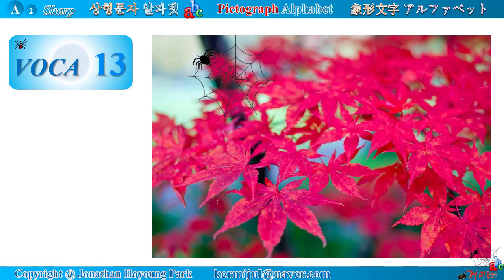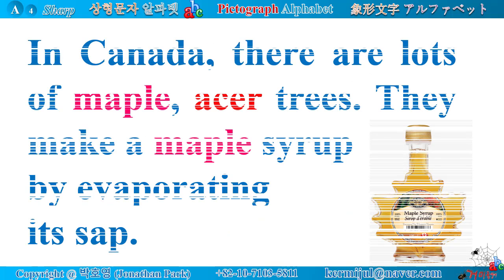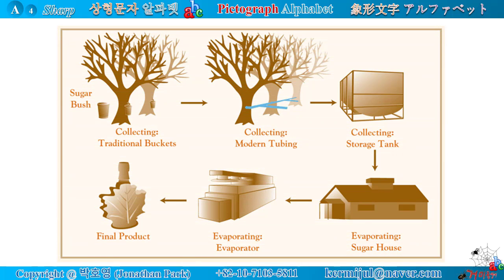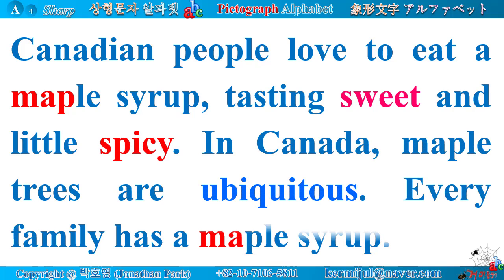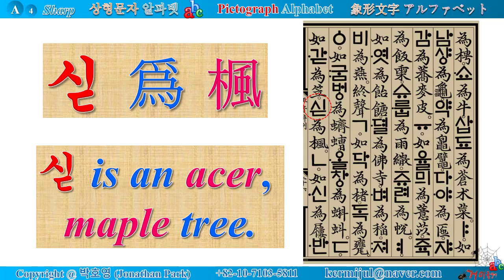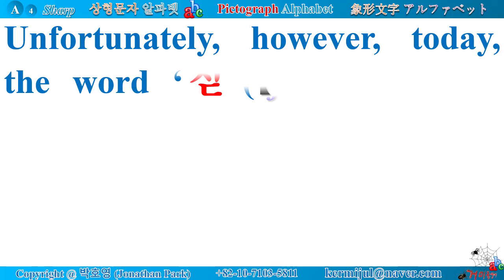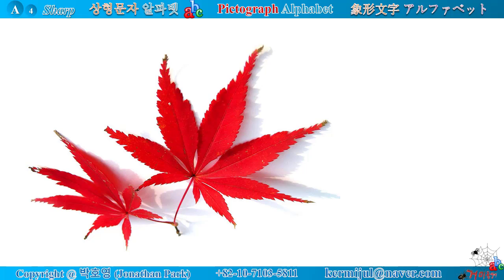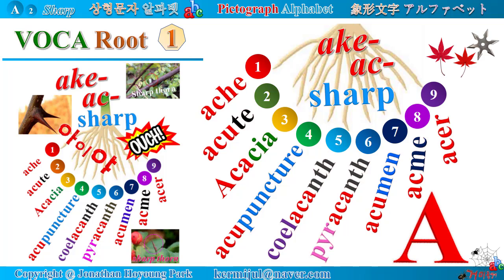《A-026》 Pictograph Alphabet, A-Sharp-11, VOCA 13. Acer, 象形文字 アルファベット, 상형문자 알파벳, 영어어원, 훈민정음, 싣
Look at the shape of all Alphabet letters. Whenever I look at them, each of them may be shaped after something. A looks like high, tall, sharp. B looks like a bulged belly. C looks like a curved thing. When you catch a ball with your bare hands, you make your hand a curved shape. First of all, let's start with Alphabet A. From Latin Altus, various words come. For example, the Alps, alpine, Altai, Altamira, altar, altitude, alto, exalt, etc. Meanwhile, from Latin Altus meaning high, another Latin root albus can be derived. Latin Albus means "white." For example, album, albino, albumen, albs, albacore, albatross, etc.

Someone points to the apex of an alp, while saying “Look at the high peak of that alp.” He means that the alp is so high.
Others look to the direction of his fingertip. There is a snow-capped peak of a mountain. They may think that the alp is a white mountain, not a high mountain.
Some people take the word alp for a high mountain, but others take it for a white one. So confused. Probably, that is why they coin another root albus, white.

Voca 10 Acumen
‘Acumen’ is ‘the ability to think quickly and make good decisions.’ A company whose management has an outstanding business acumen can enjoy a comparative advantage over competitors.

They say that in everyone’s life, good opportunity comes 3 times at least. If you grab one of them firmly, such opportunity will be a seed for your fortune farm.

Linguistically, phonemes such as tun/ton/turn/durn/dorn/jurn/chan/churn/jurn/shun/sun/soon/huan/won’ means ‘to turn; to tune; to change,’ across languages.

In the real world, everything changes over time.
That is, Everything changes but change itself.

Universe is composed of Latin root uni-, meaning one and Latin root vert-, meaning ‘to rotate; to turn.’ Literally, the word Universe means ‘turning in one and unison.’ That is why Korean calls the sky ‘天’(tiurn), meaning turning.

According to ‘Hun-mong-jer-hae’(訓蒙字會) and ‘Churn-jer-mun’(千字文),’ a dictionary and text-book of Korean Hanja, Korean Hanja ‘天’(meaning a sky) was pronounced as ‘(tiurn),’ not ‘(chiurn).’ The phoneme ‘(tiurn)’ means ‘to turn.’

In the turmoil of the changing world,
there are always
lots of chances
next door.

Voca 13 Acer

The leaf of an acer tree, maple, is very sharp and
looks like Ninja star.

In Canada, there are lots of maple, acer trees. They make a maple syrup
by evaporating its sap.

Especially, such kind of a maple tree is a Northern American maple, from the sap of which maple sugar and maple syrup are made.

In the sugar bush, there are many sugar maples. In the season of collecting the sap from maple trees, you can also see buckets hanging around the maple tree or tubing system.

In the old times, they collected the maple sap by using a tap and bucket. But, nowadays, they collected it by using a tubing method.

Canadian people love to eat a maple syrup, tasting sweet and little spicy. In Canada, maple trees are ubiquitous. Every family has a maple syrup.

Look at the center of national flag of Canada. The scarlet leaf design is that of maple, an acer tree.

Meanwhile, Korean people called an acer tree (maple) ‘싣’(【ʃiːð】, similarly pronounced as ‘sweet’) in 1446. But,  the origin of  ‘싣’ is still unknown.

In my opinion, the old Korean word ‘싣’(【ʃiːð】) is correlated to English word ‘Sweet’. I think that both ‘싣’ and ‘Sweet’ come from same origin.

Because the sap of a maple, acer tree tastes sweet, probably primitive human beings used to call the tree as 【ʃiːð】 verbally.

After a written language (훈민정음, Hun-min-jeong-eum, 訓民正音) was invented in 1443 in Korea, Korean people probably used to write the sound 【ʃiːð】 as ‘싣’ (similarly pronounced as ‘sweet’).

Unfortunately, however, today, the word ‘싣’(【ʃiːð】) was not used. They use ‘단풍’ (danpung, 丹楓 ), instead. Personally, I wish that the beautiful Korean word ‘싣’ be restored and used again.